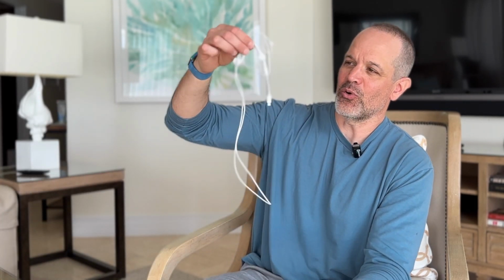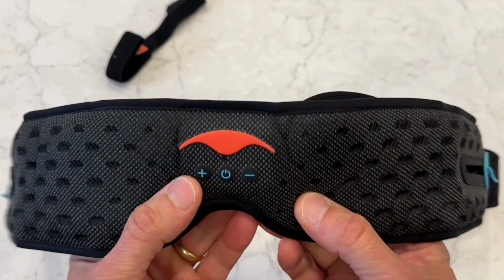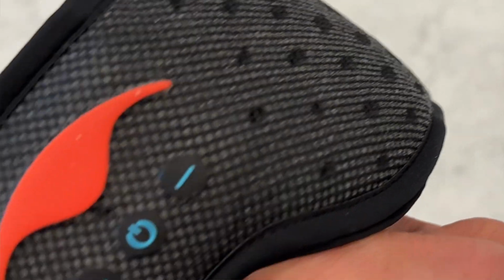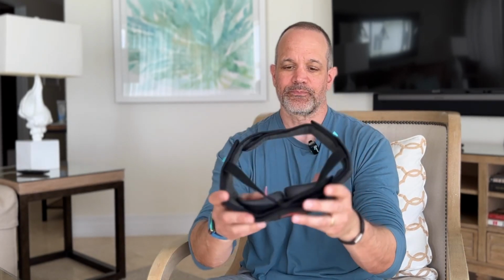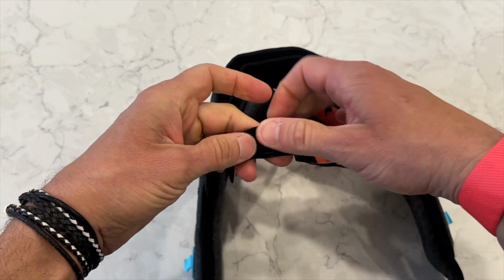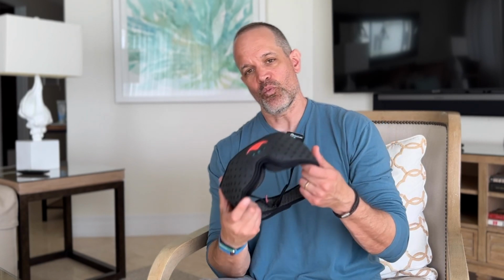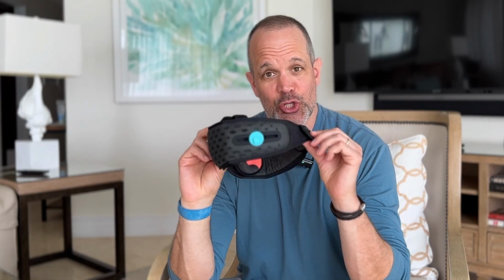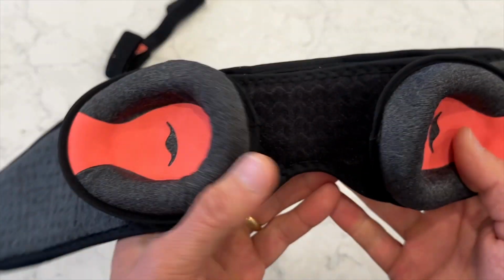Get in the Sleep Zone... Manta Sleep Mask Sound, a Full Review!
@mantasleep sent me their Manta Sleep Mask Sound to try out and review... I put the product through its paces!  Tune in and find out how it works!

To purchase, visit mantasleep.com.